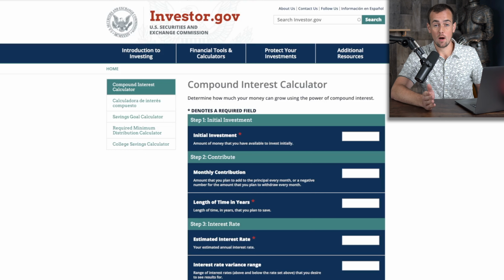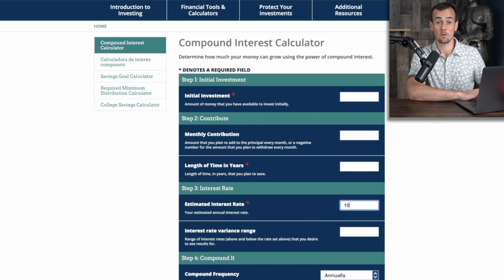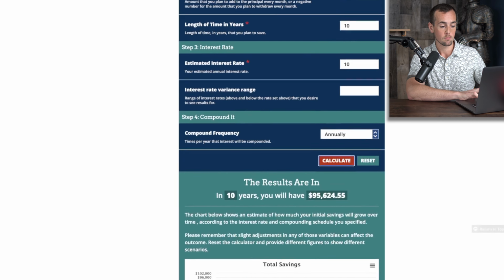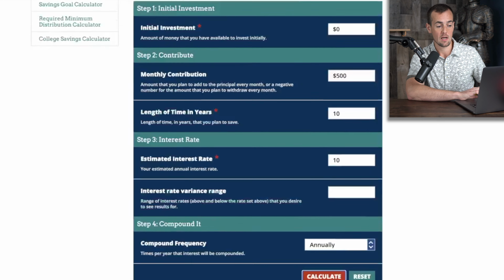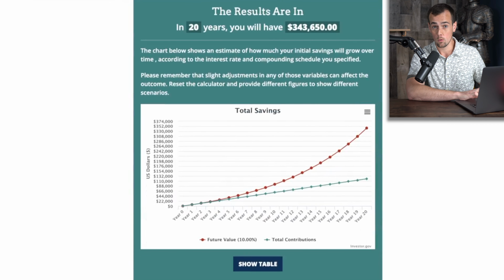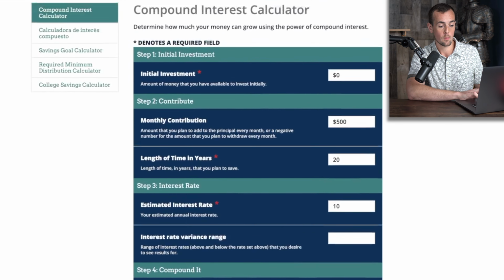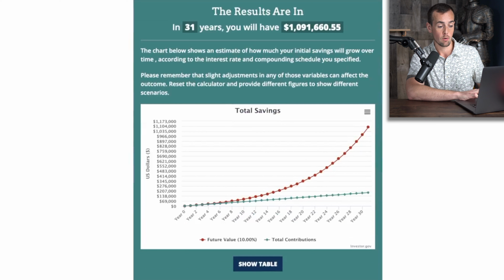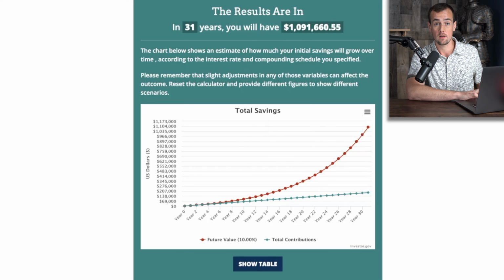How To Become A Millionaire Through Index Fund Investing